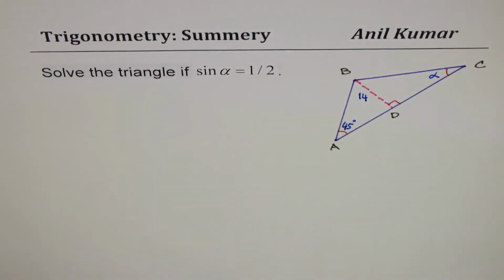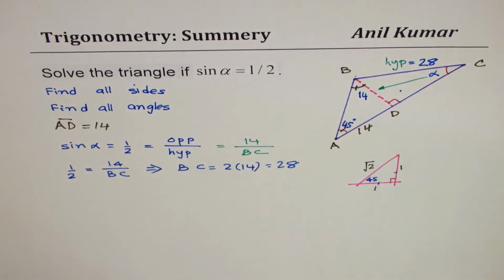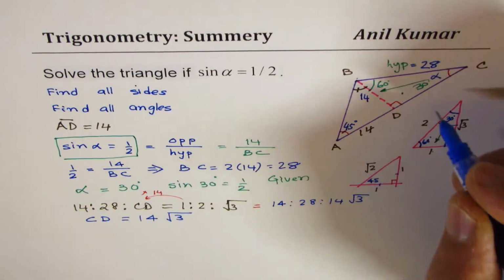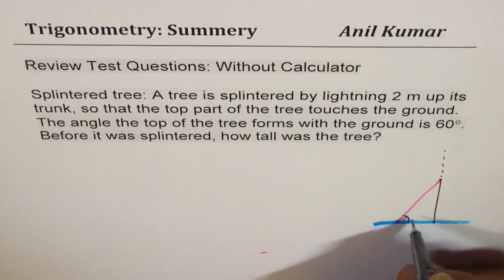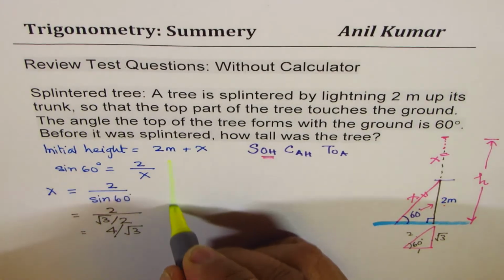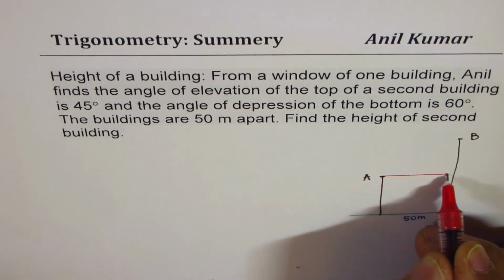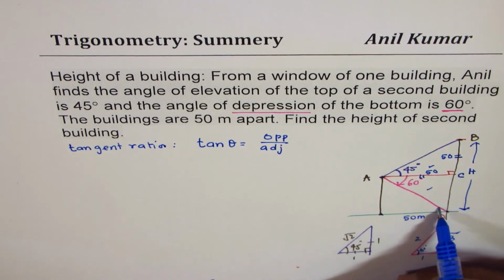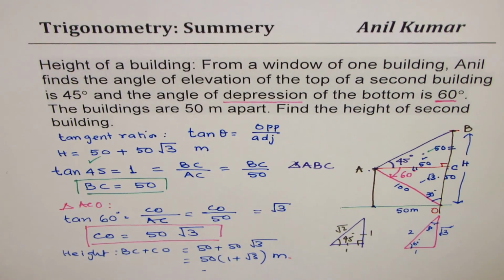Word Problems with Exact Trigonometric Ratio Application